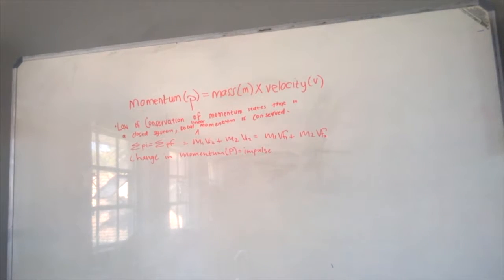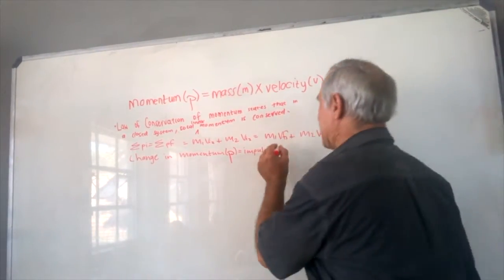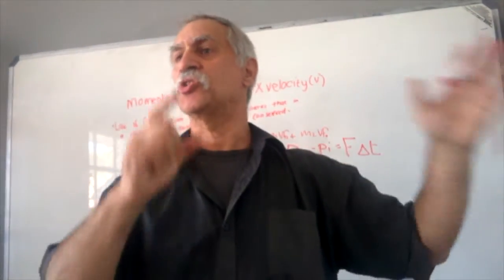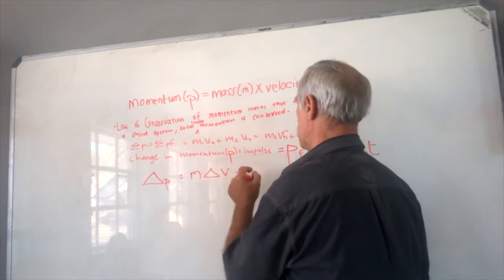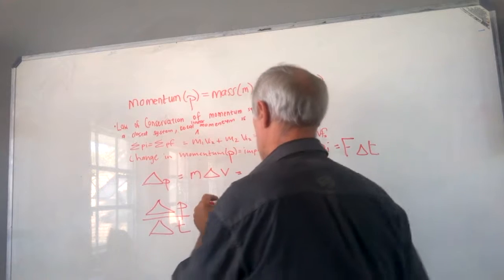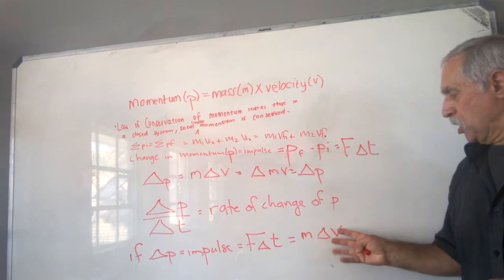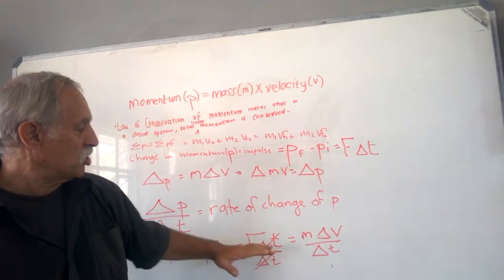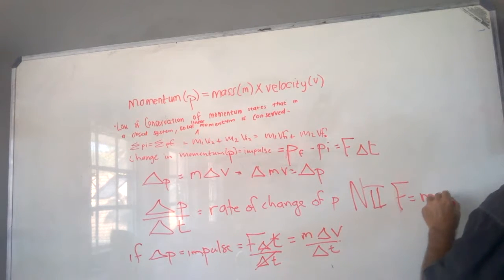Momentum 2 solving p problems